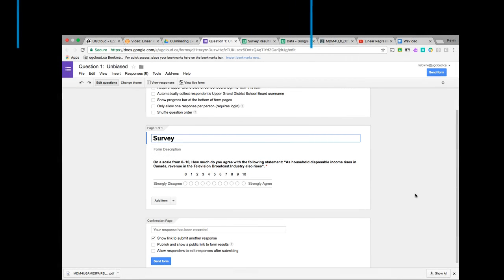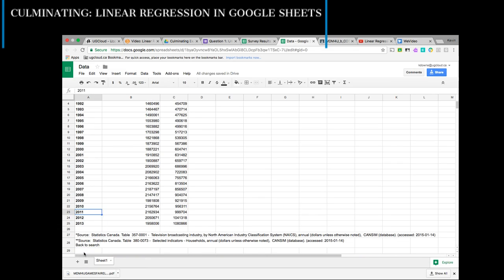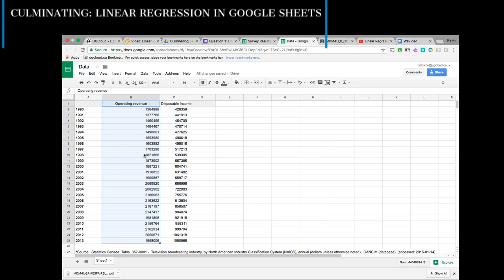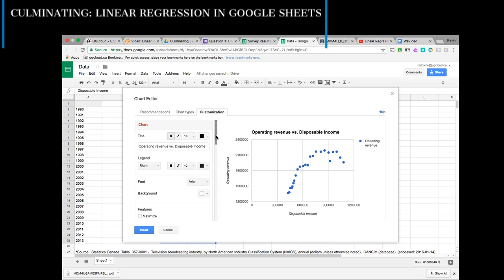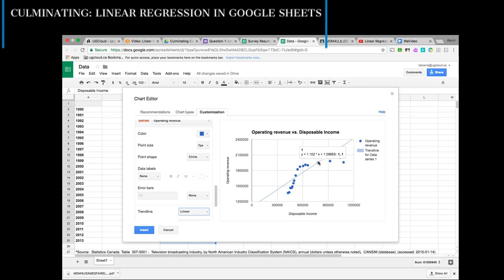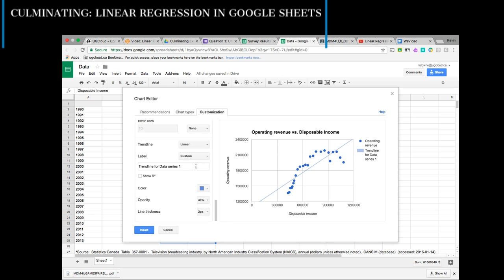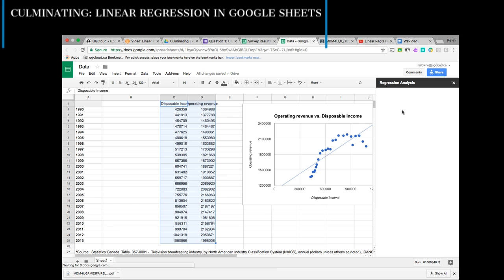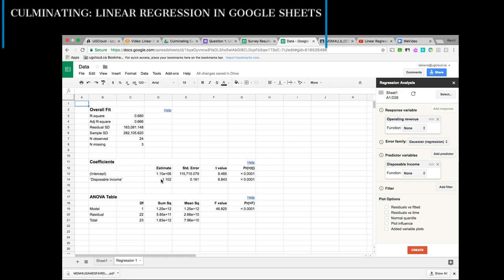Culminating: Linear Regression example